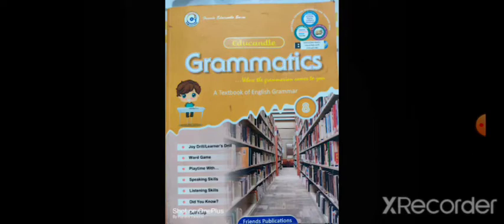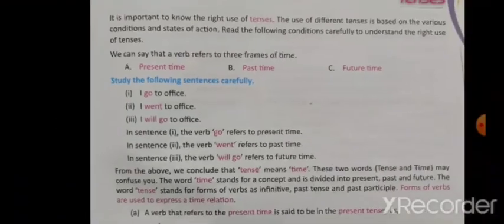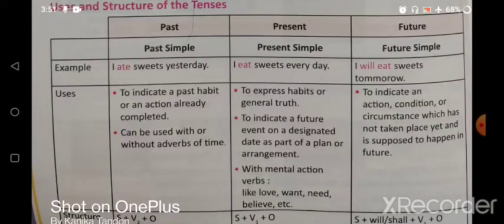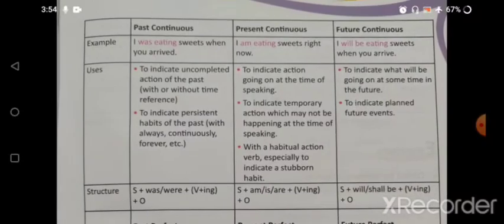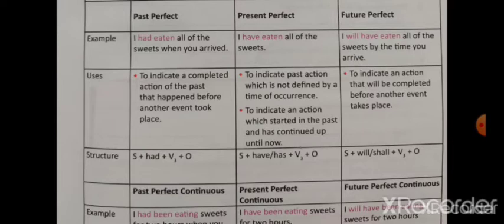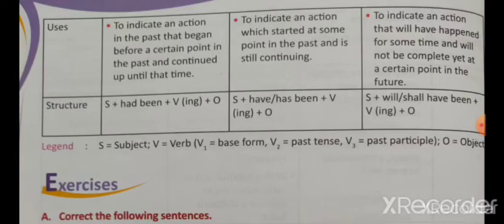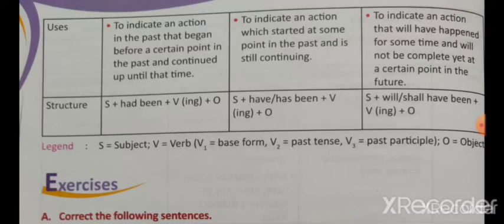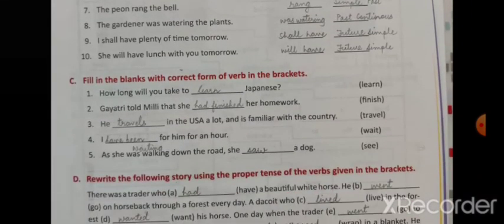Class-8, English-I, Ch-12